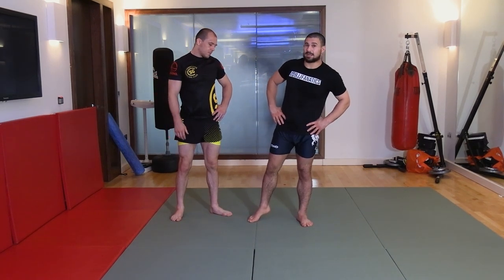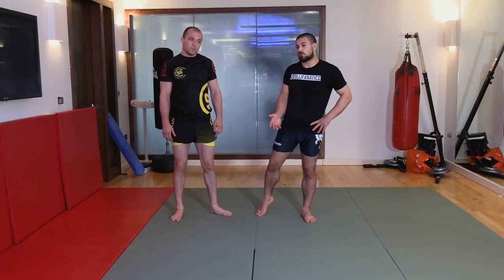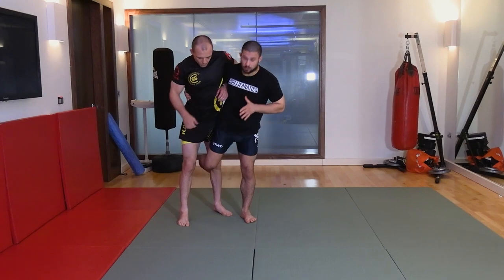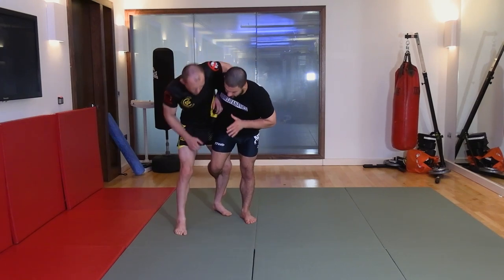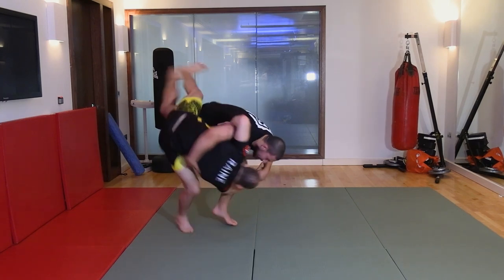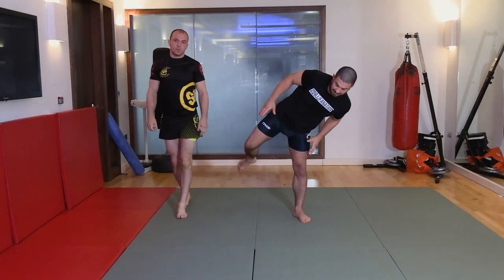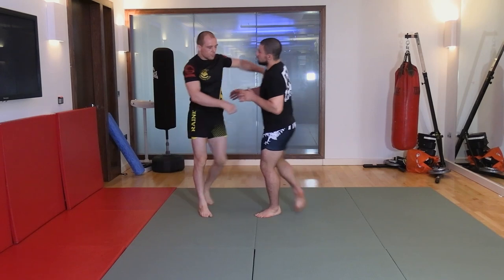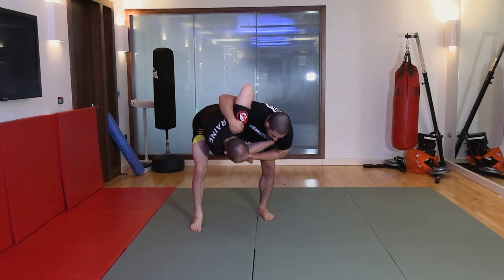Uchi Broomstick Throw by Christian Ozbek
UCHI BROOMSTICK

Christian Ozbek shows how to do the Uchi Broomstick Judo technique in this video.

Christian Ozbek is an accomplished judoka and BJJ athlete.  This is an excerpt from NO GI JUDO TACTICS AND TECHNIQUES available from JudoFanatics.com.